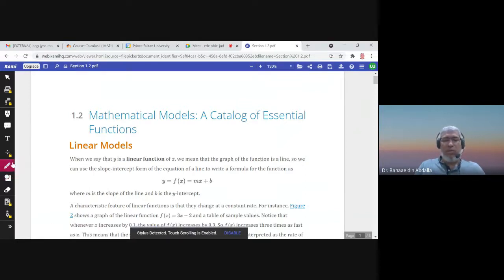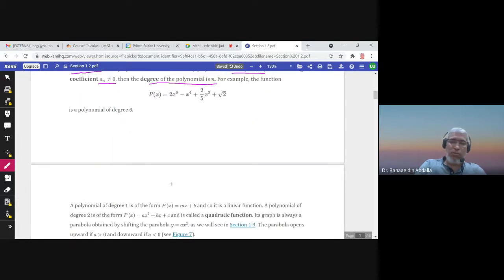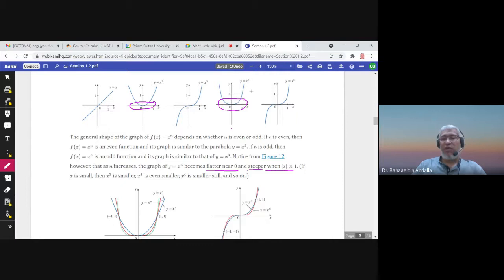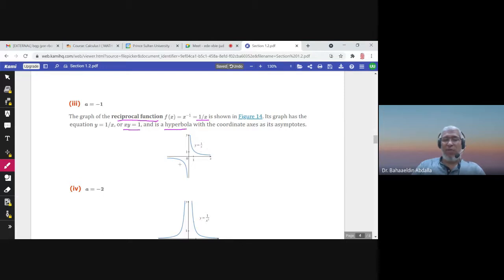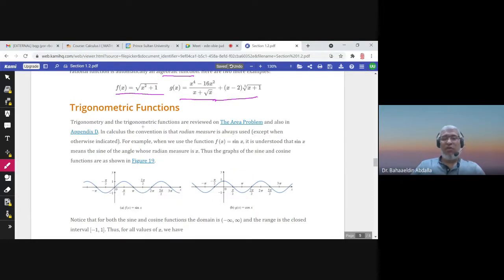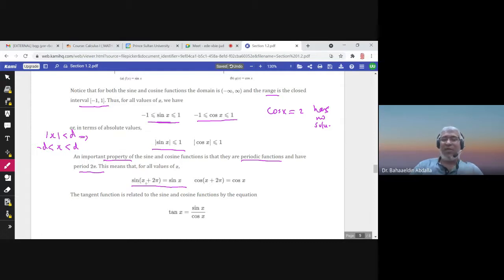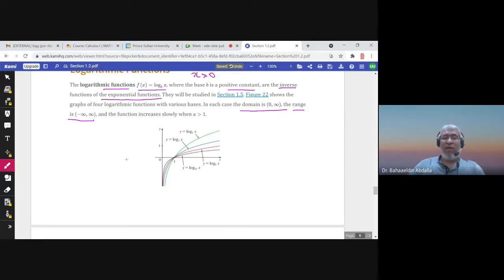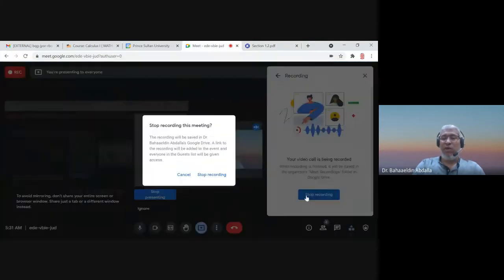1.2 Mathematical Models: A Catalog of Essential Functions